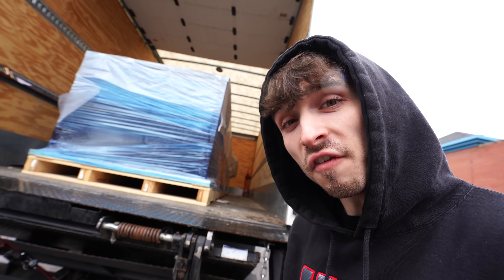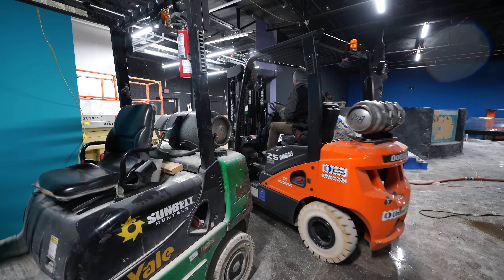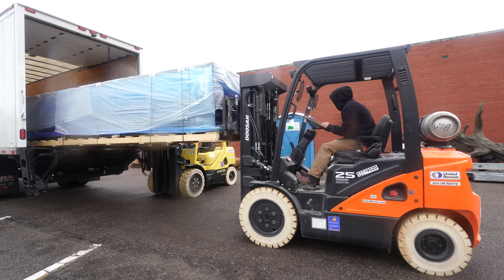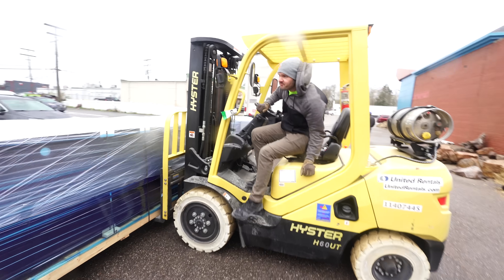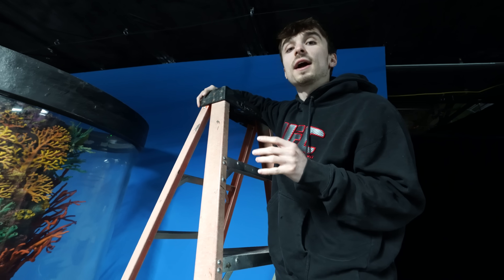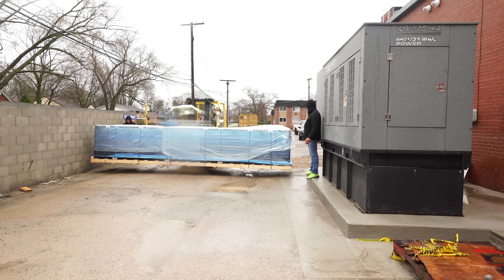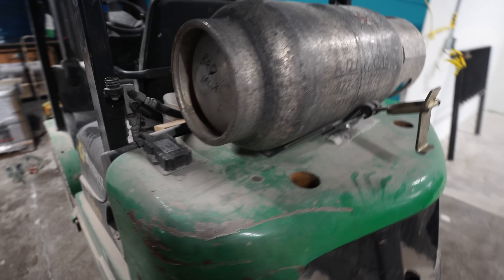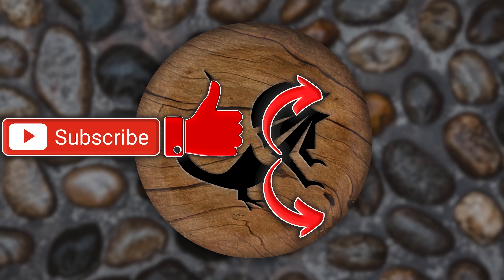Unboxing Fragile Glass Tank At The Aquarium!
We can't make any mistakes! Moving a fragile glass tank into the aquarium!